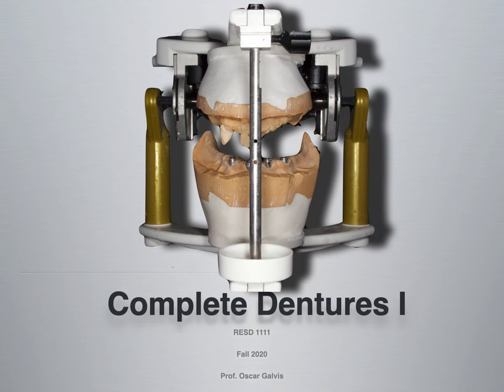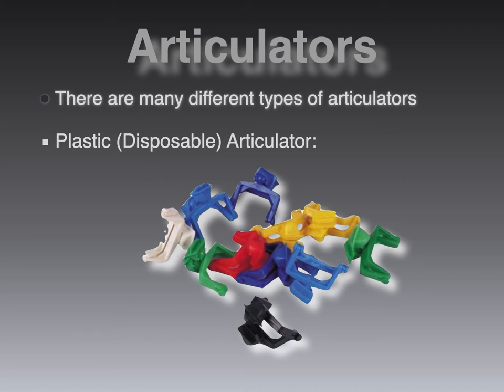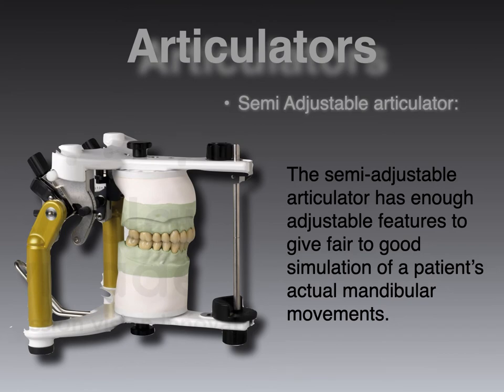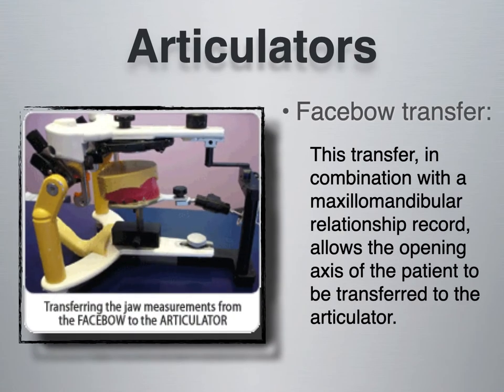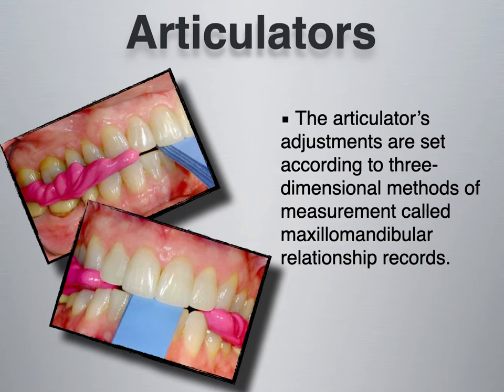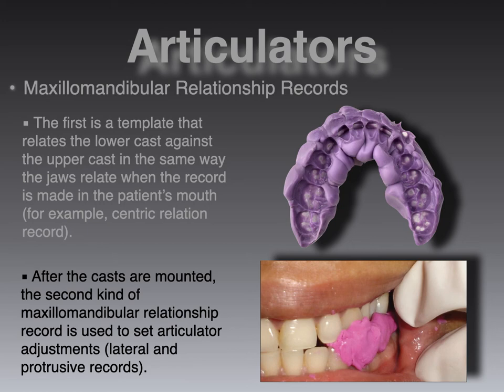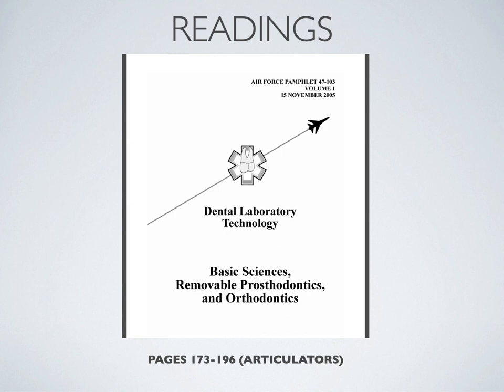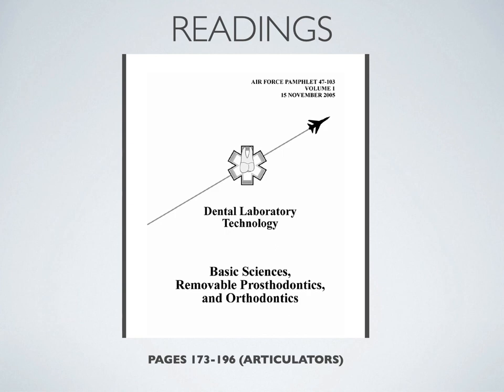Complete Dentures 1- 5) Articulators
This lecture is the 5 of 11 in a series of lectures for NYCCT Department of Restorative Dentistry.This video contains a very brief overview of common types of articulators and their uses, along with information on facebow transfers and maxillomandibular relationship records.